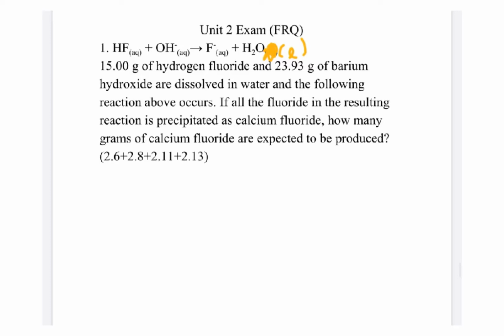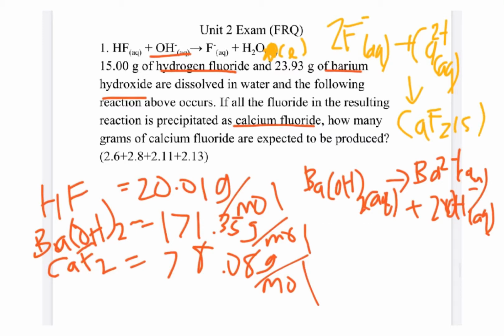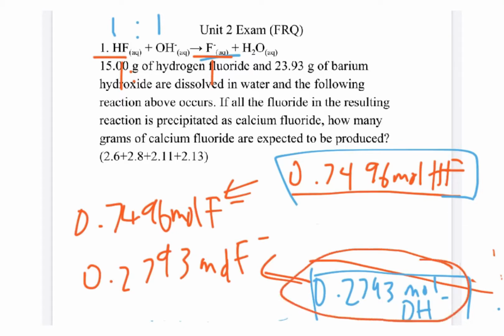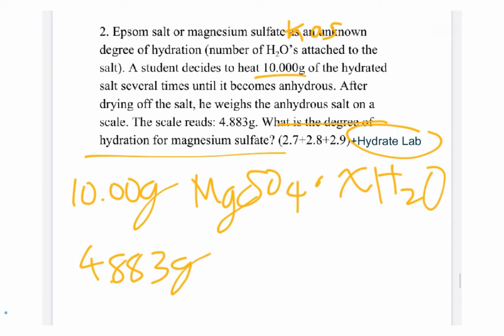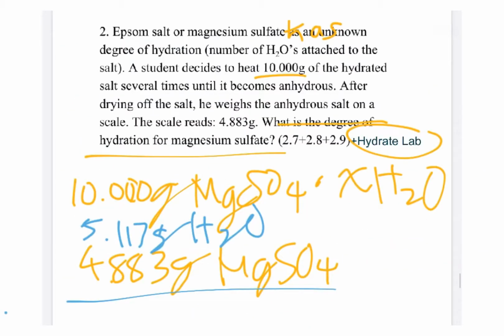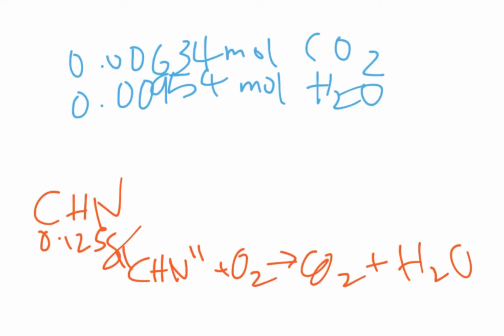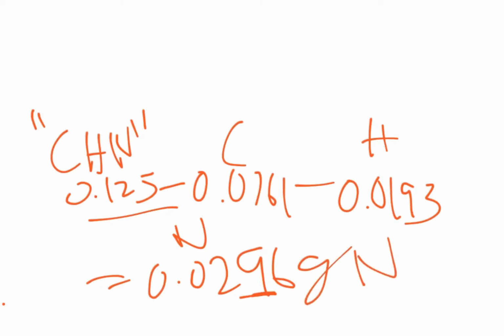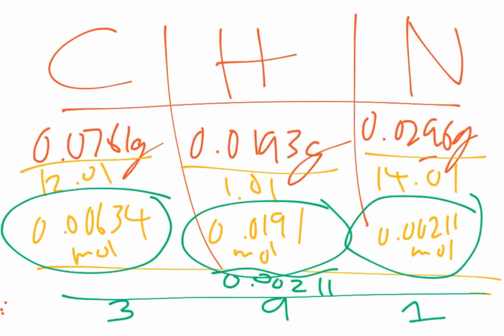Unit 2 Test (FRQ): Atoms and Compounds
In this video, I will go over three free response questions based on this chapter.
The video numbers (e.g. 2.1) refer to the videos that are directly related to the question.